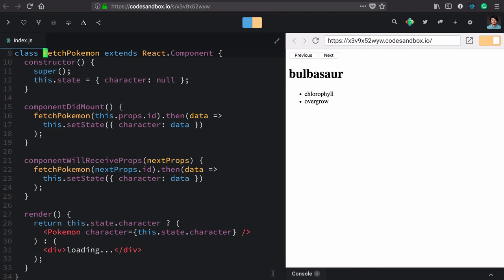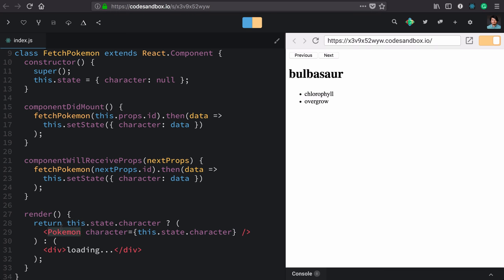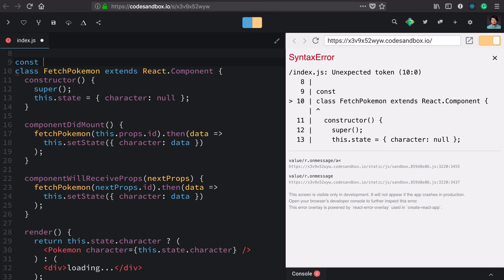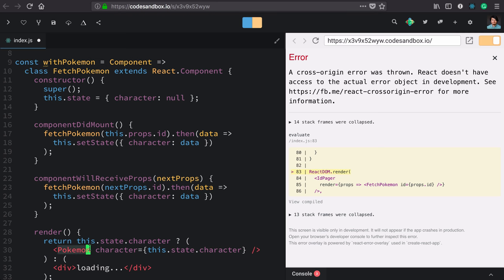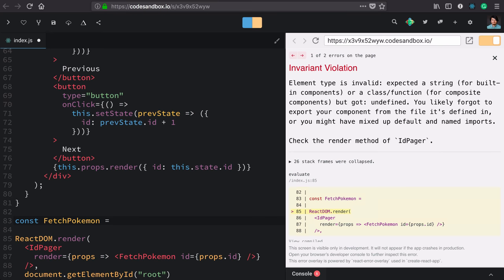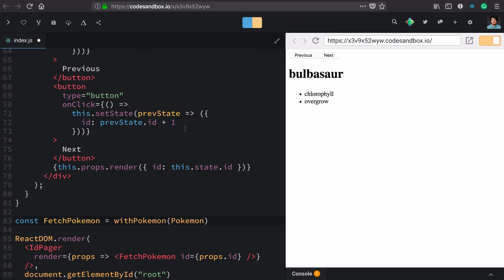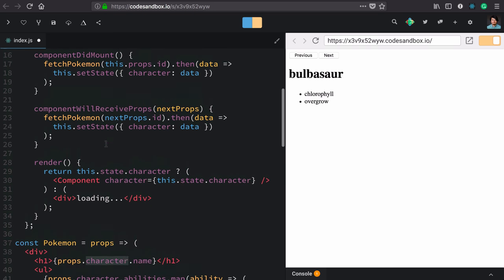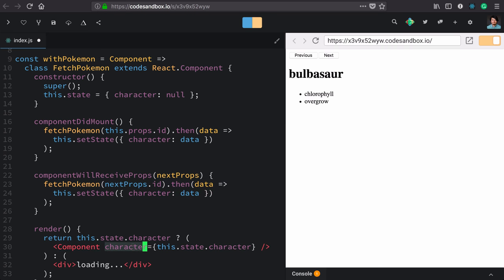essential react 22